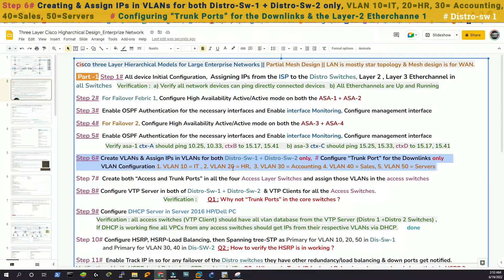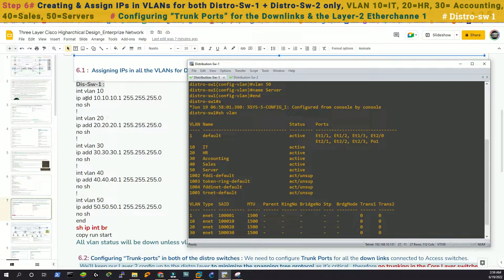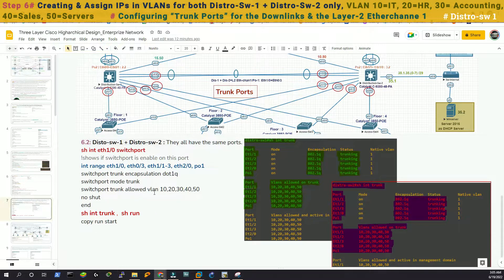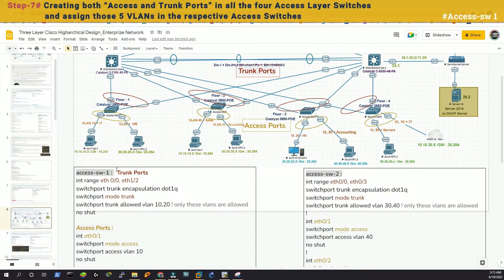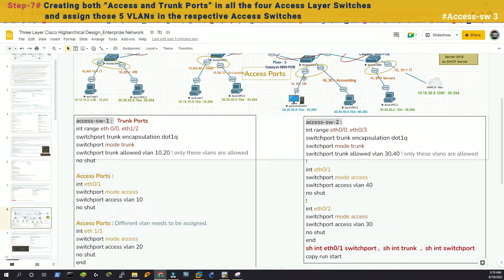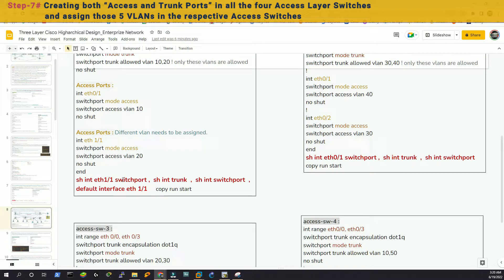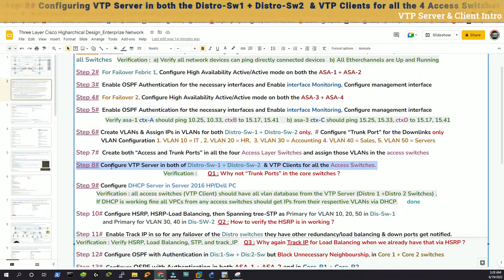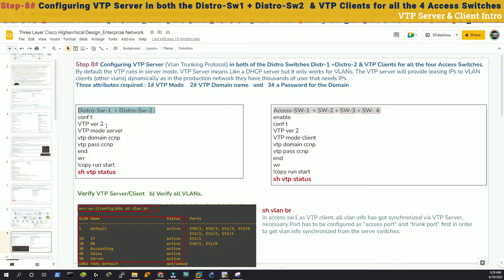How to configure Trunk Port & Access Port | How to configure VTP Server & Client | Step 6, 7 & 8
All Steps those has been followed in this Lab :
Step 6# Creating VLANs & Assign IPs in VLANs for both Distro-Sw-1 + Distro-Sw-2 only.
VLAN Configuration :- 1. VLAN 10 = IT , 2. VLAN 20 = HR,
3. VLAN 30 = Accounting 4. VLAN 40 = Sales, 5. VLAN 50 = Servers

# Configuring “Trunk Port” for the Downlinks and Layer-2 Etherchannel only

Step 7#  Creating both “Access Ports nd Trunk Ports” in all the four Access Layer Switches and assign those VLANs in the respective access switches.

Step 8# Configuring VTP Server in both of Distro-Sw-1 + Distro-Sw-2
& VTP Client for all the Access Switches.